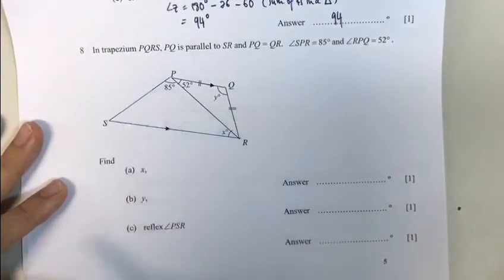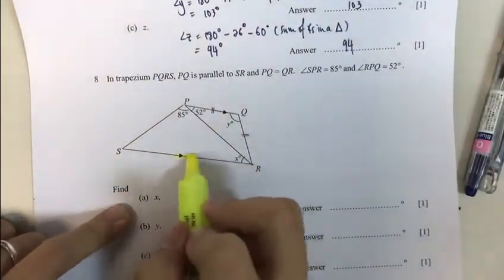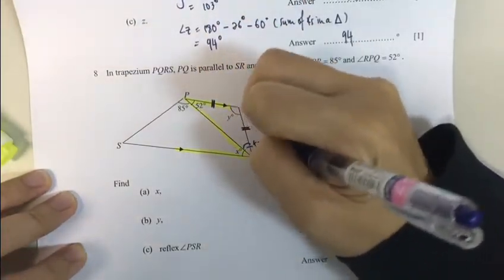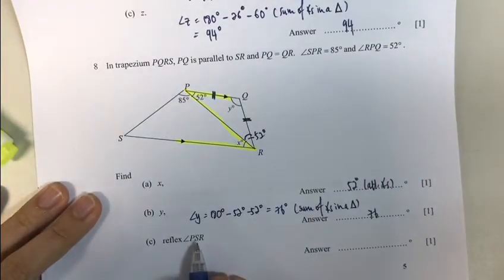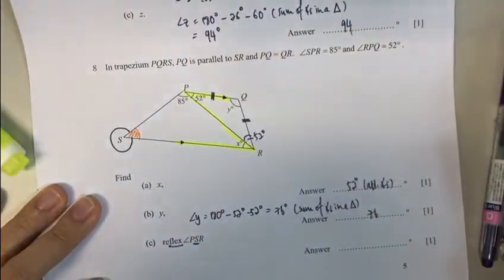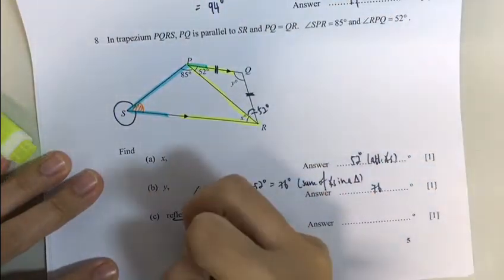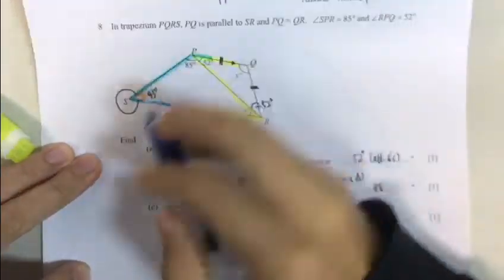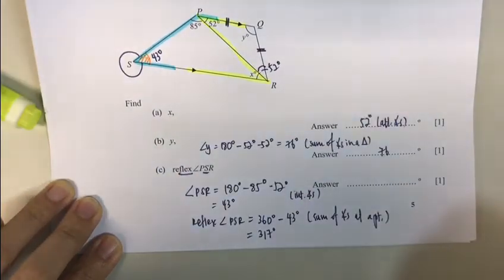2CHR Revision Quiz Chp1 Qn8